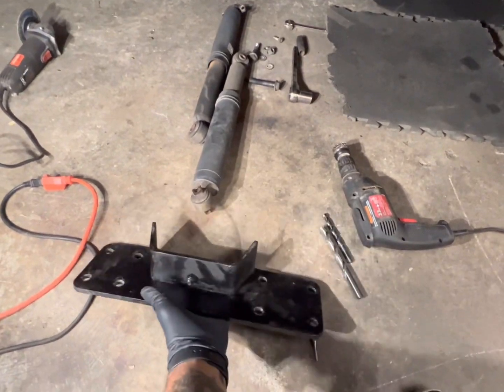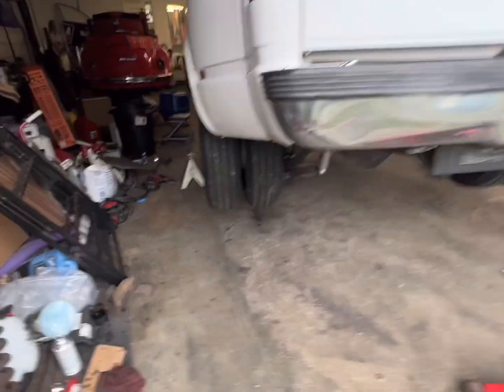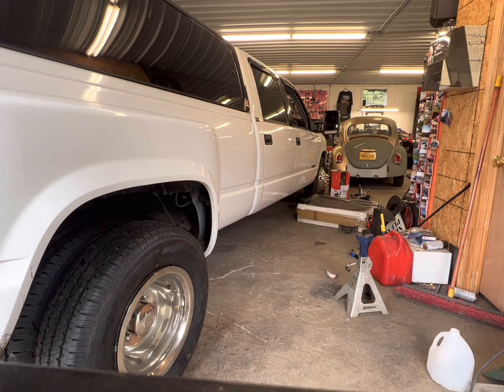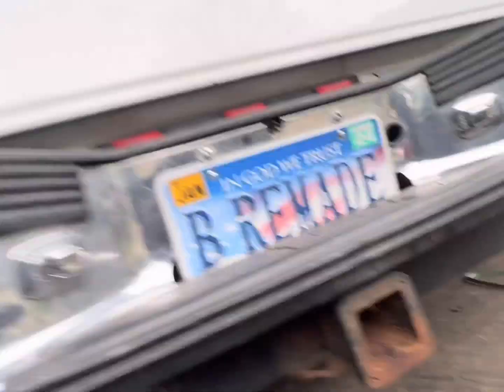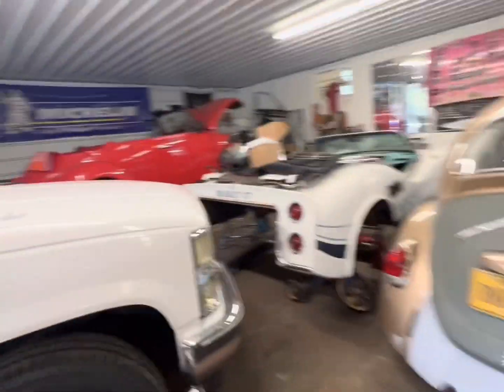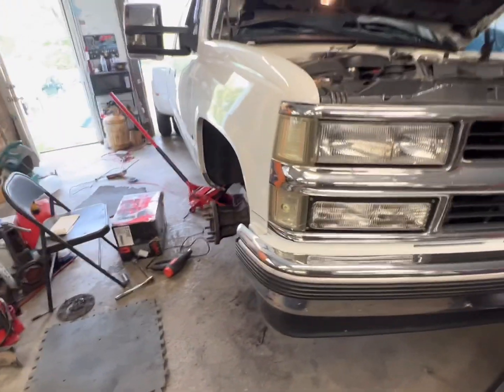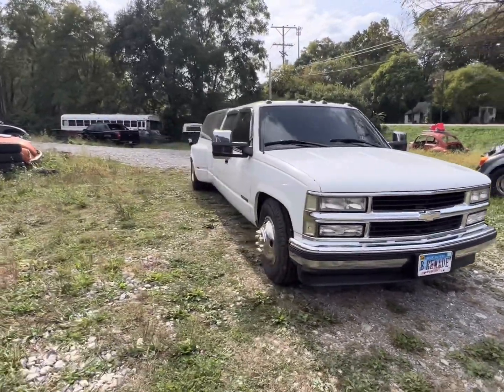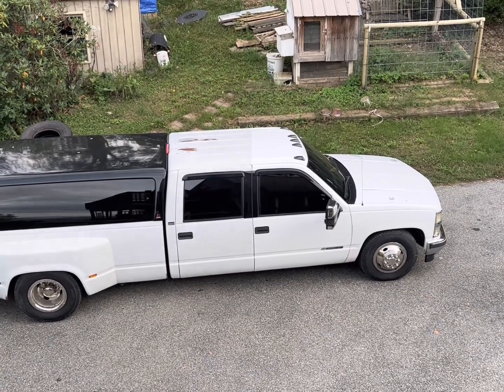10-5-2023 Dropping Betty White… my OBS Dually